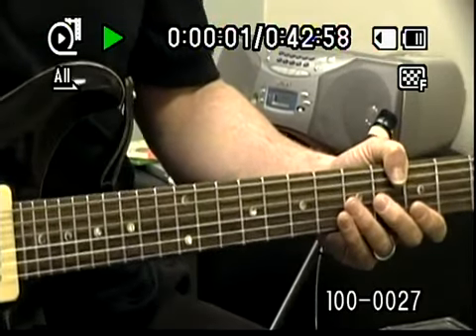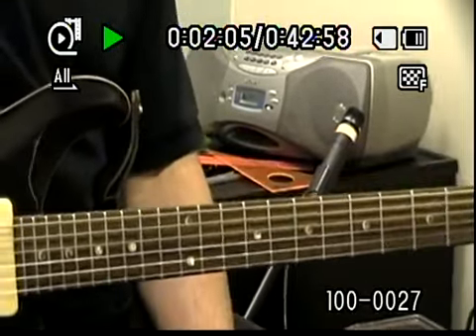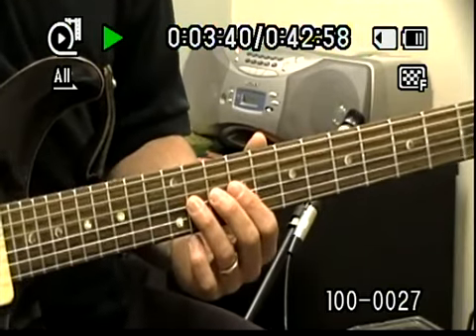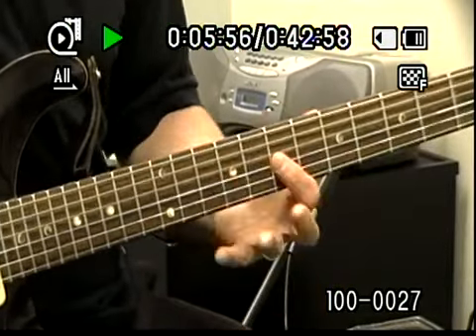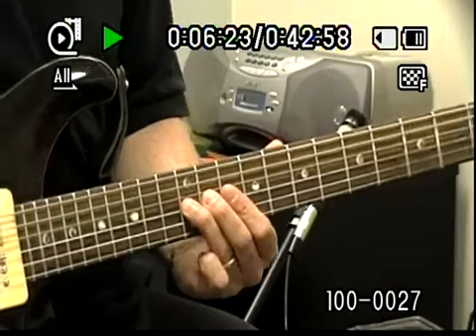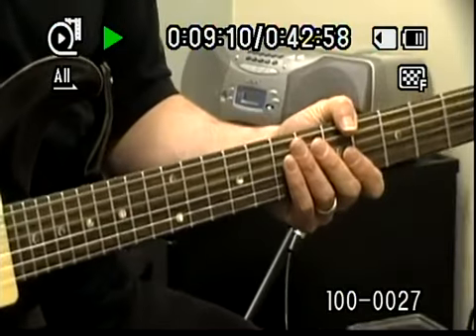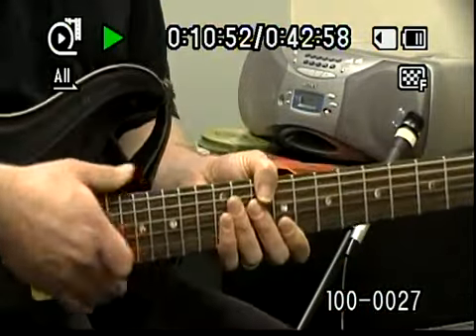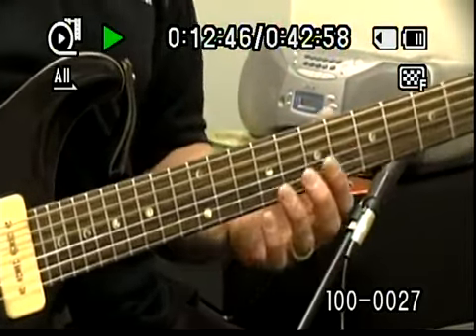Tony Palmucci Master Clinic part 1 of 3